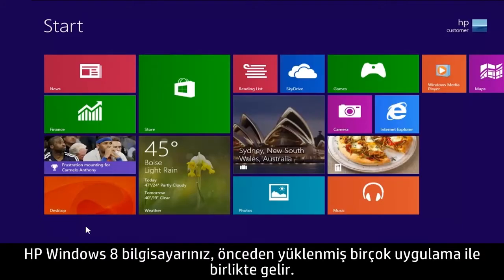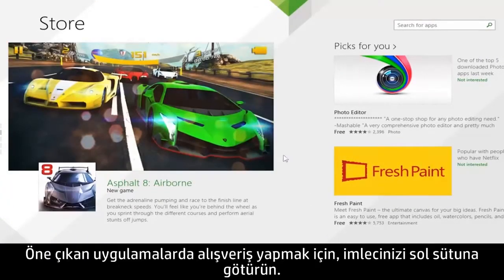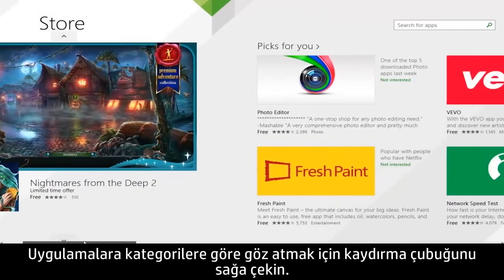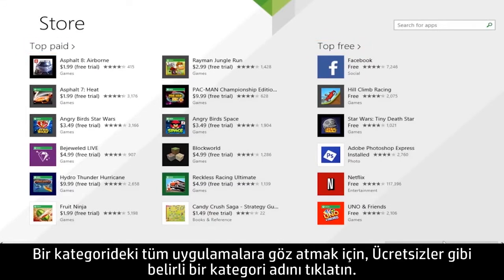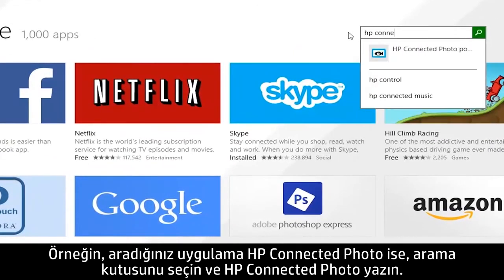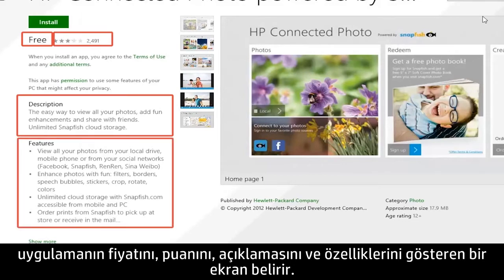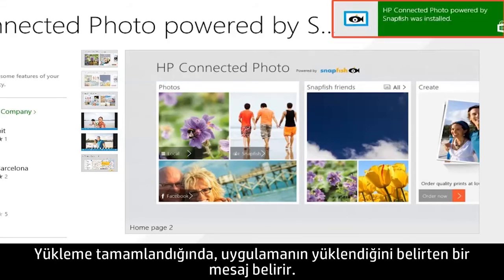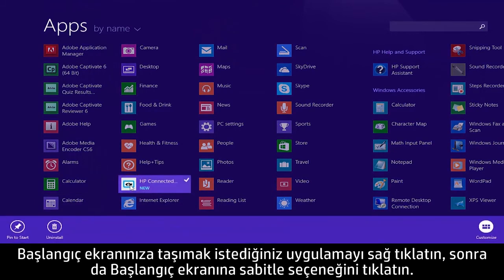HP Bilgisayarlar için Mağaza Uygulaması'nı Windows 8.1'de Kullanma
Yeni uygulamaları nasıl bulup HP Windows 8.1 bilgisayarınıza yükleyeceğinizi öğrenin. Bilgisayarınız önceden yüklenmiş birçok uygulama ile birlikte gelir. Fakat Windows Mağazası'nda çoğu ücretsiz olan birçok başka uygulama daha bulabilirsiniz.